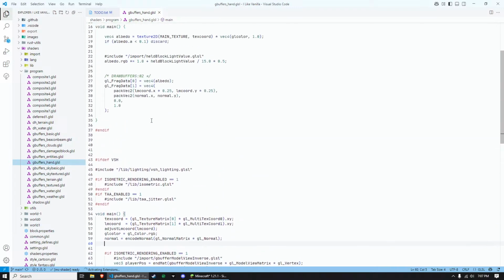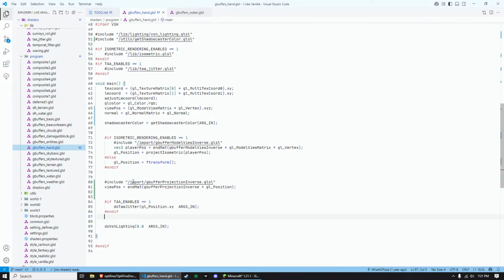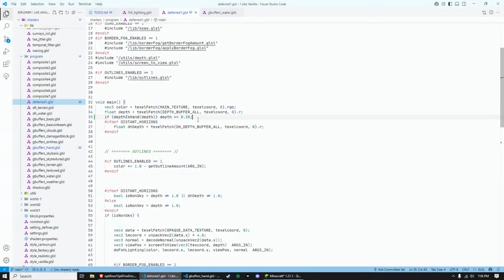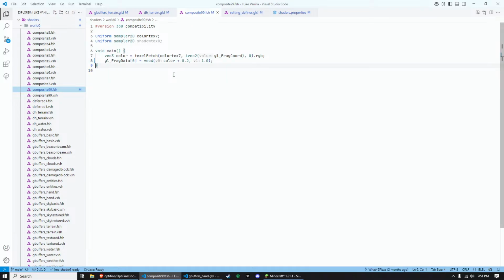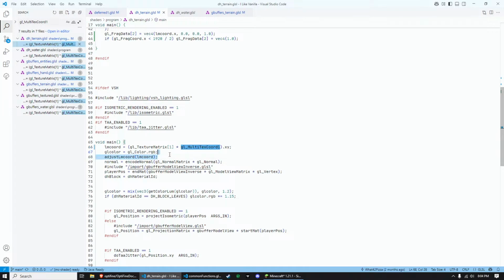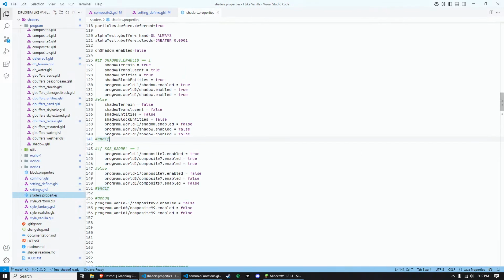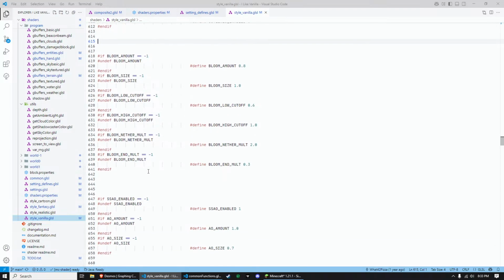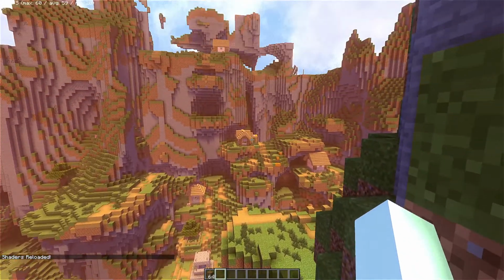Minecraft Shader Programming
Just working on my own shaderpack